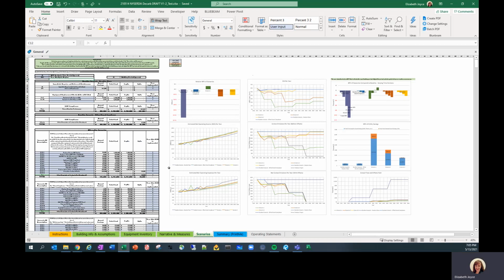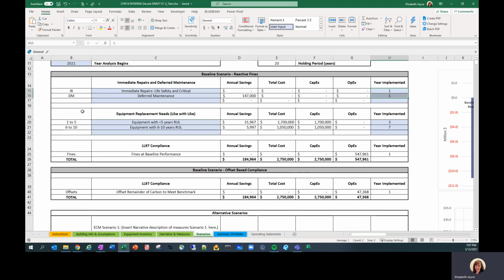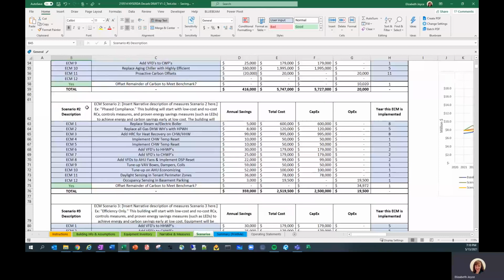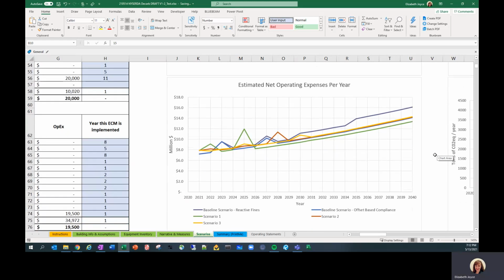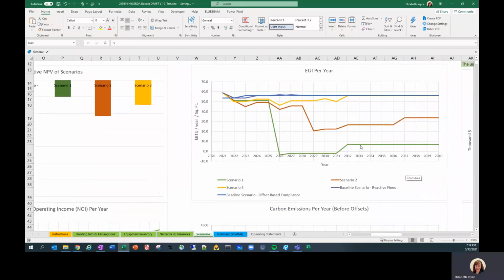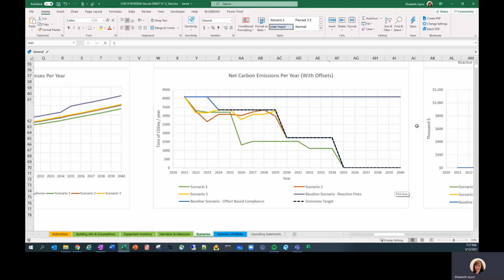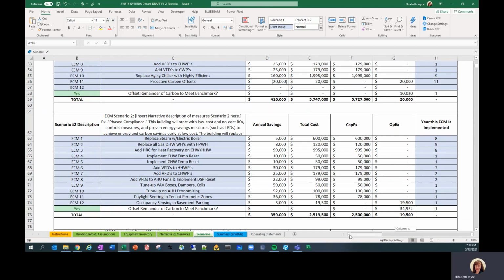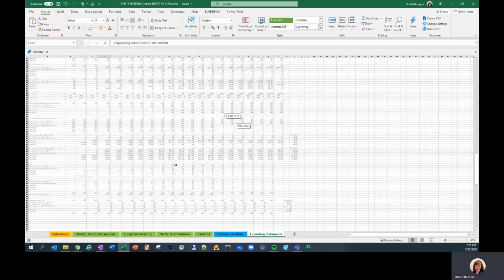Strategic Decarbonization Assessment Tool User Instructions – Part 4: Scenarios & Results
This instructional video shares guidance around how to interpret the scenarios generated with the Strategic Decarbonization Assessment (SDA) Tool and how to communicate results. This is the fourth and final video in a four-part series that provides guidance around the SDA Tool.
The SDA Tool was built by Arup and Ember Strategies and has been utilized by NYSERDA’s Empire Building Challenge. The tool enables building owners and retrofit teams to align asset decarbonization and capital investment strategies, with the goal of developing long-term investment plans that effectively manage carbon emissions and energy use.